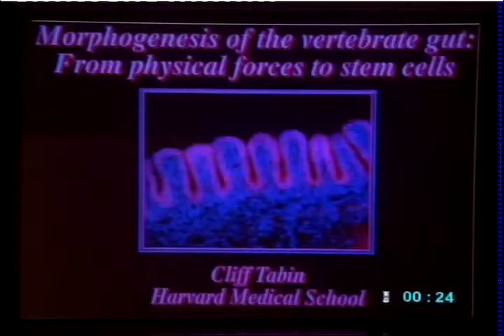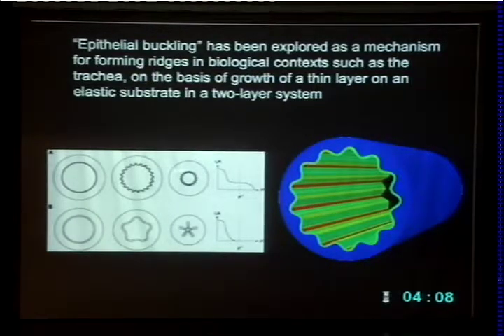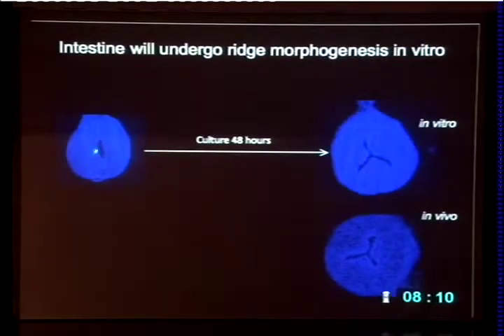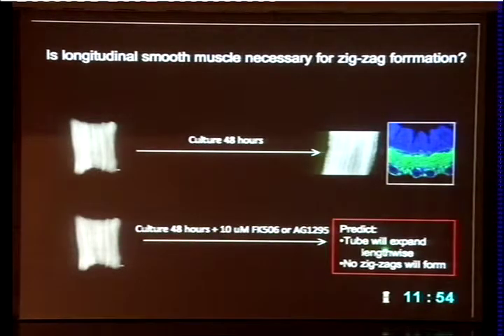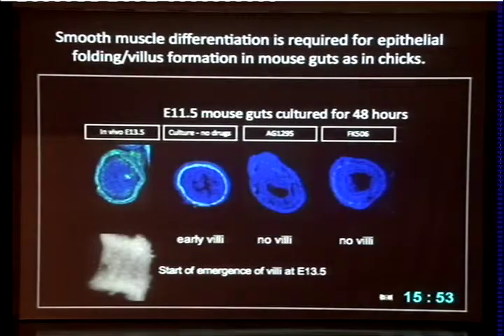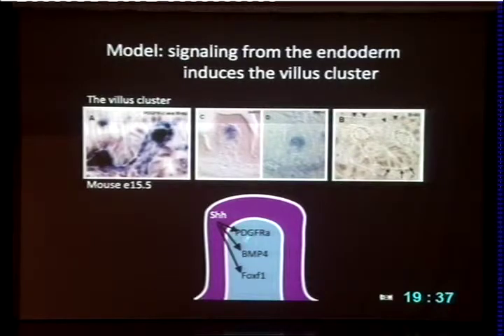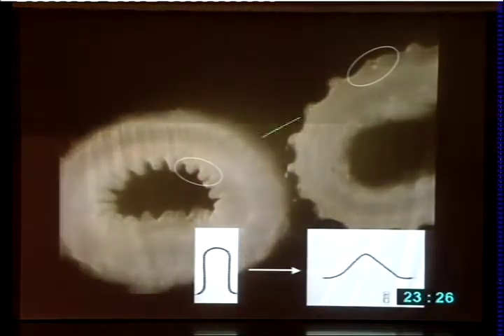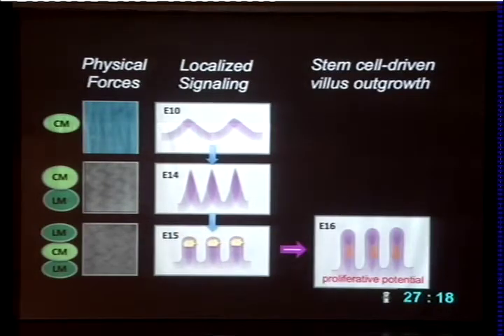CSHL Keynote: Dr. Clifford Tabin, Harvard Medical School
"Gut morphogenesis—From physical forces to localization of stem cells" from the 2012 Stem Cells and Developmental Mechanisms